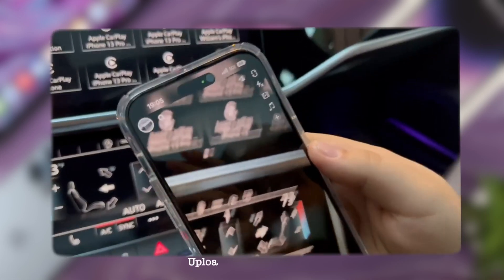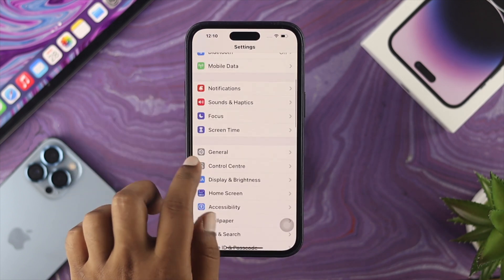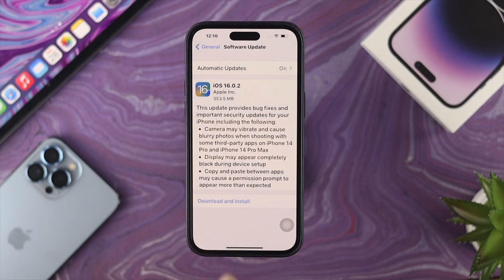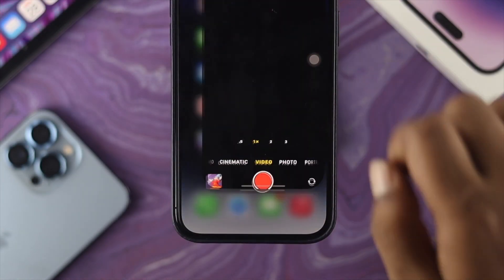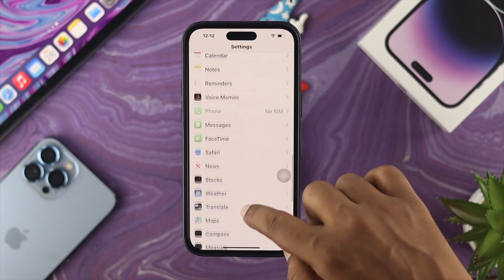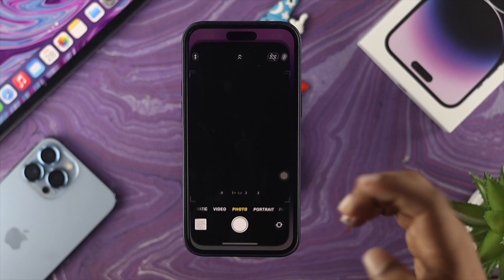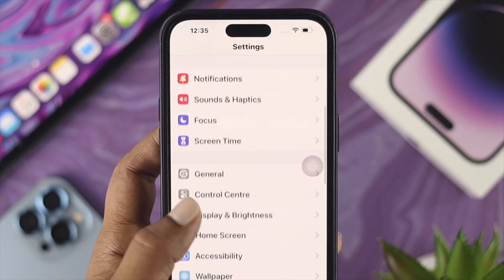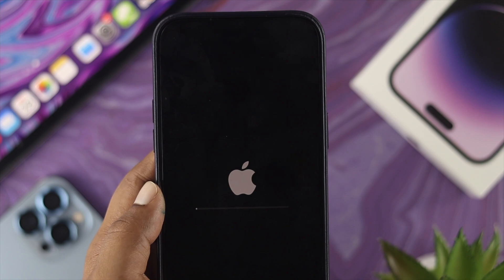iPhone 14/Pro/Max/Plus: Fix iPhone Shaking Camera! [Blurry & Making Noise]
Your iPhone 14 Plus/Pro Max camera vibrating, making buzzing noises or taking blurry photos? especially while using apps like TikTok, Snapchat, Twitch, Instagram, and more.

We will show you the best 3 solutions to fix camera problems on iPhone 14/14 Pro/14 Pro Max/14 Plus easily.

0:00 Video Overview
0:11 Solution 1: Software Update
0:52 Solution 2: Switch Between camera and change Apple ProRaw Settings
1:34 Solution 3: Reset All Settings